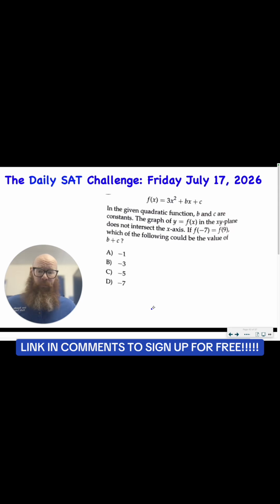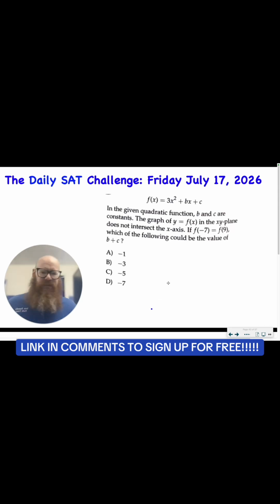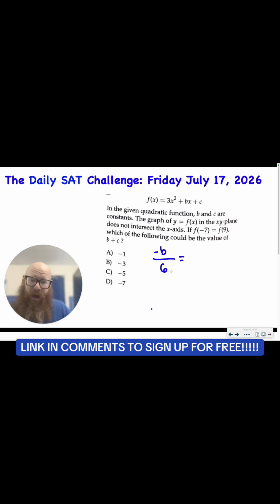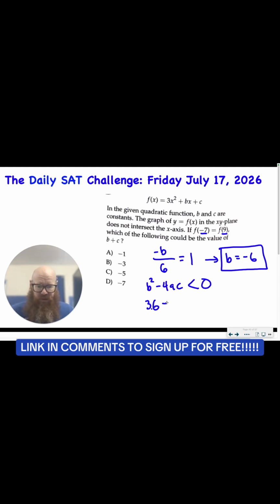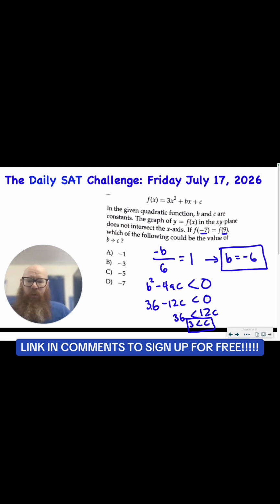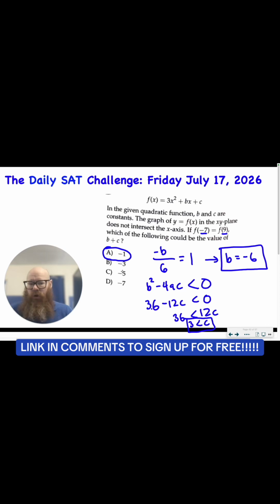The Daily SAT Challenge Friday July 17, 2026